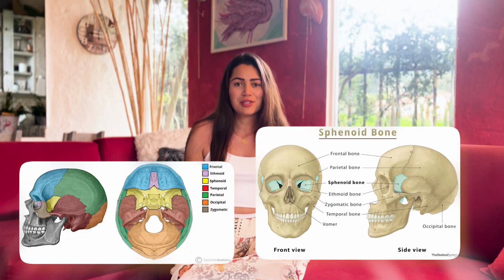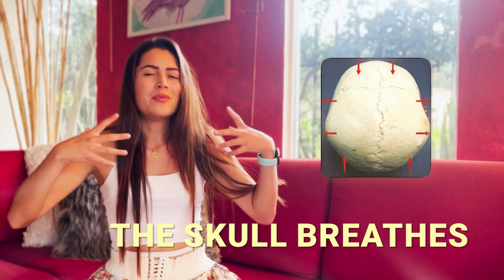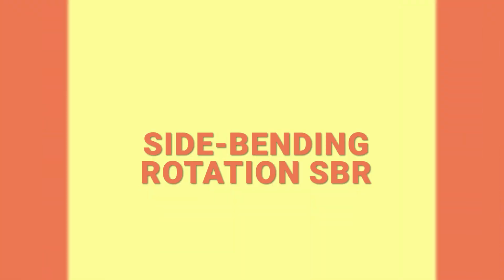ASYMMETRICAL FACE: Discover The Hidden Causes & Solutions! 🔥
🟩 Our course with interoral face pulling techniques and support from creators

Become more attractive with us! 🔥🔥🔥

@Photo credit: on the video, images used from articles of Russian craniodontist Alexey Savinov, Canadian doctors Dennis Strokon and Gavin James, Italian Prof. Giuseppe Stefanelli and American craniodontist Edwin Delz.